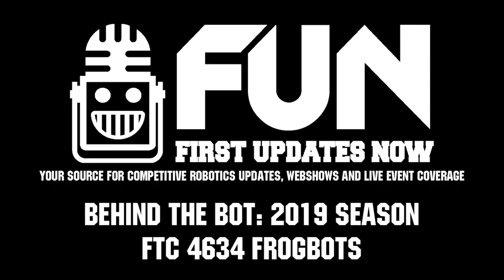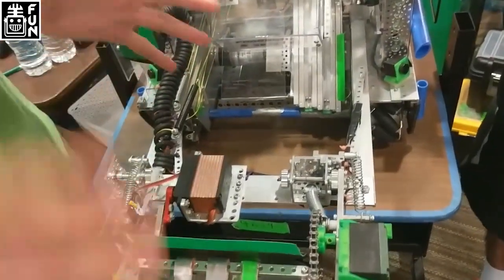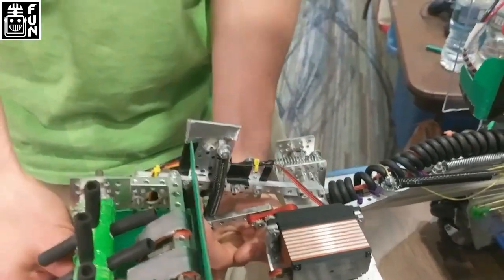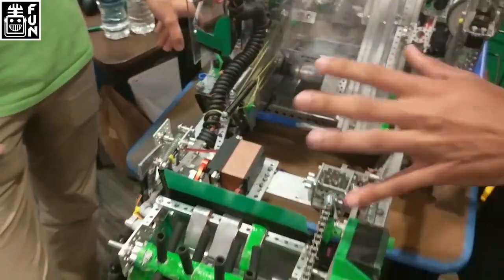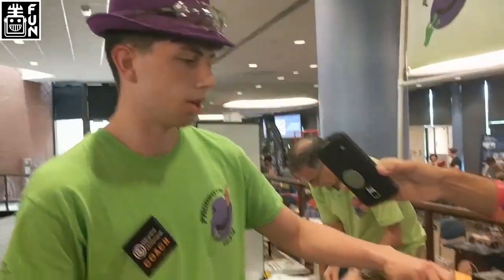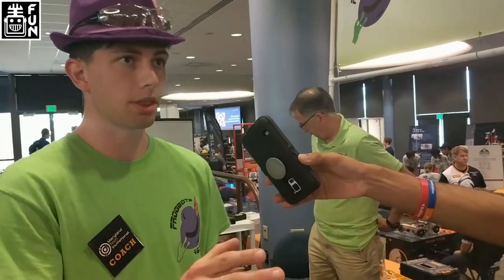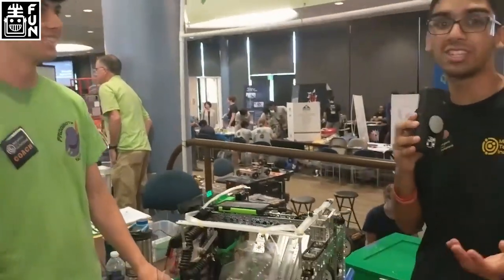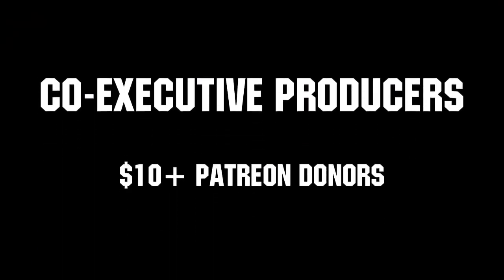Behind the Bot FTC 4634 FROGbots 2019 MTI - Maryland Tech Invitational